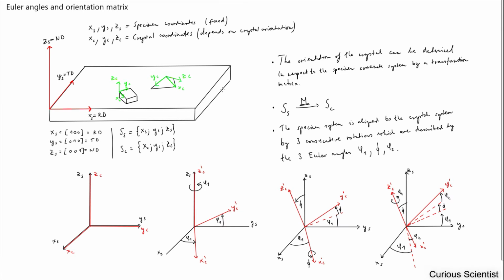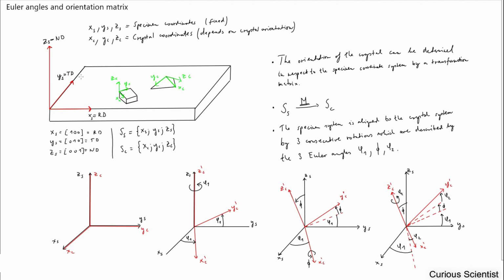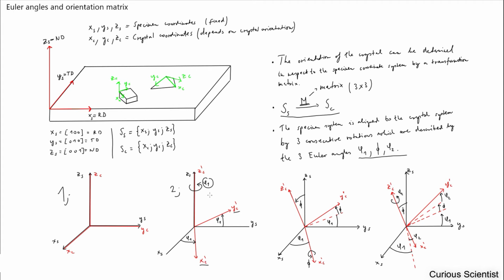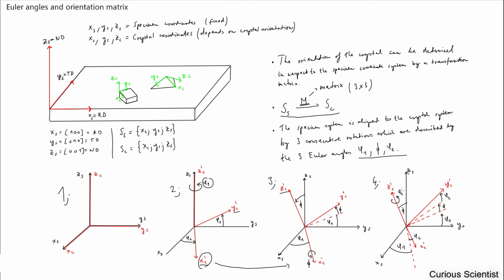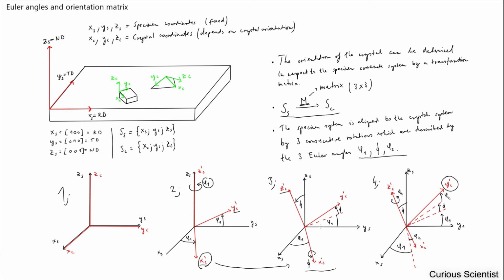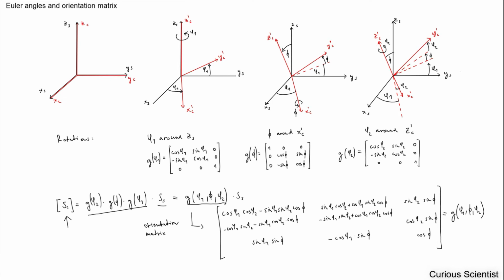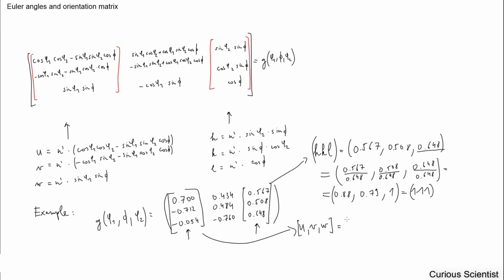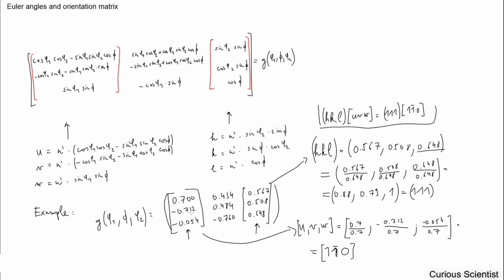Euler angles and the orientation matrix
In this video I talk about the Euler angles and the orientation (or rotation) matrix. The orientation matrix (g) can be used to describe the relationship between two coordinate systems by 3 consecutive rotations, which are based on the 3 Euler angles. These 2 coordinate systems can be the specimen coordinate system (RD, TD, ND) and the crystal coordinate system in the case of a flat piece of metal sheet.

The orientation matrix can be used to represent an external stress within the crystal (grain) or represent the misorientation between two grains or two points. The latter is very useful when we for example try to find grain boundaries.

This method is used in different diffraction techniques. I will focus on electron backscattered diffraction (EBSD).